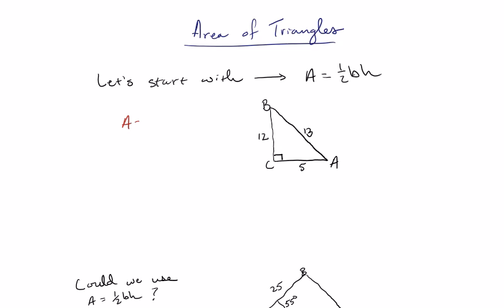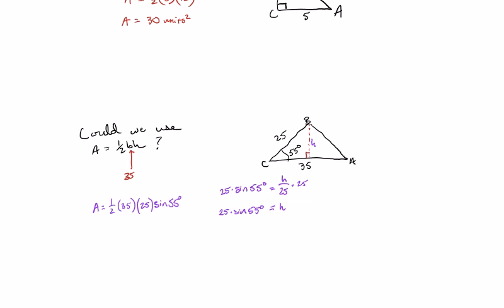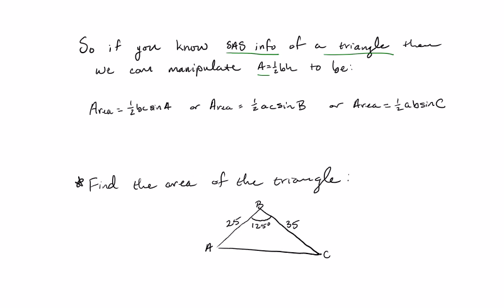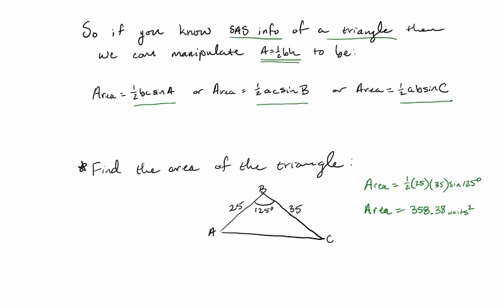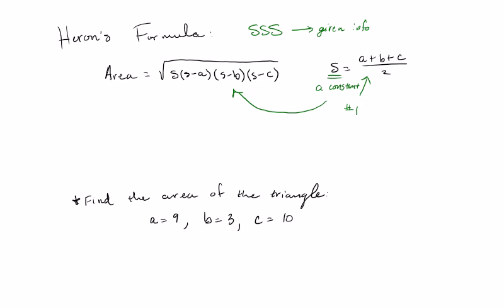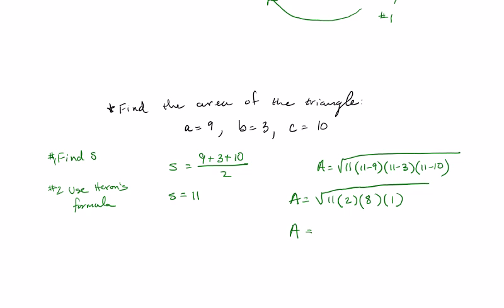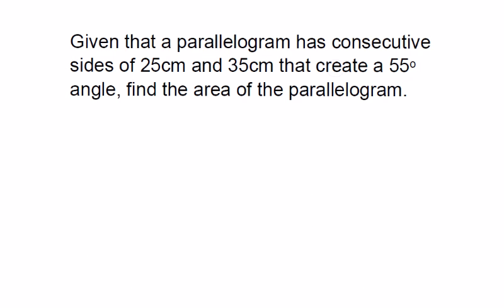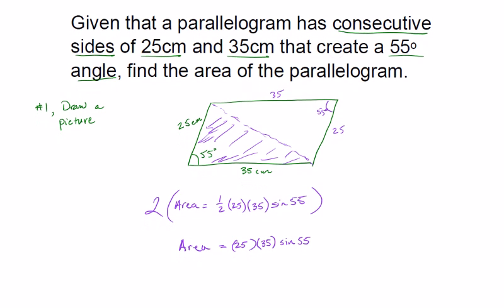Areas of Triangles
This video discusses how to solve for the area of a triangle even when the triangle is not a nice triangle where you know the base and height.